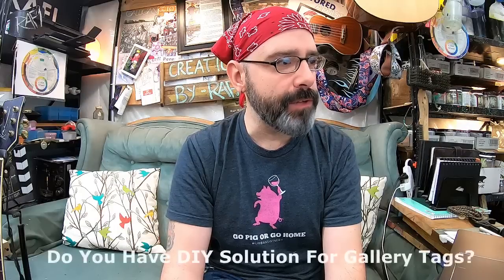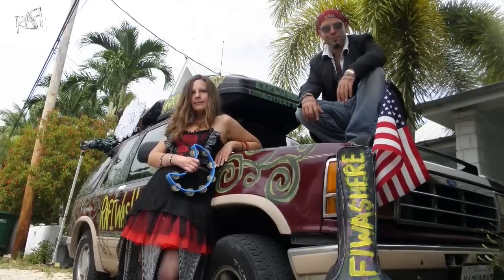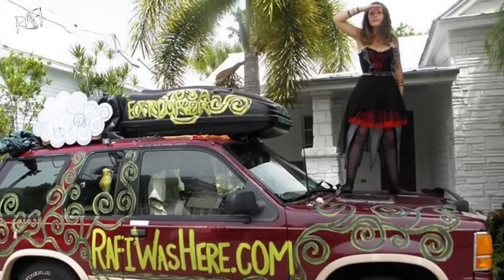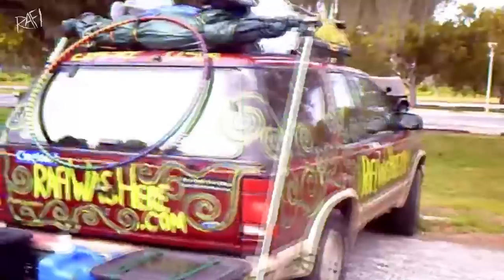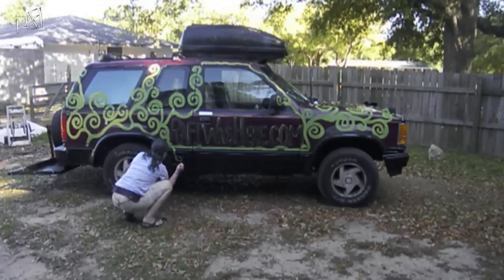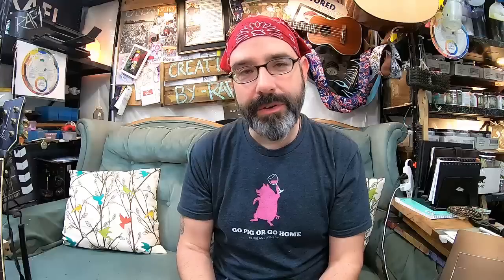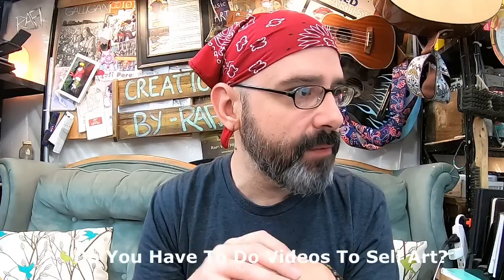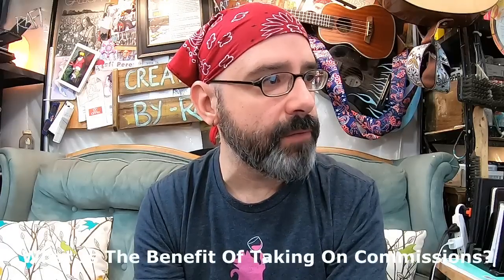Taking On Art Commissions, DIY Gallery Tags, And Juggling Art Projects